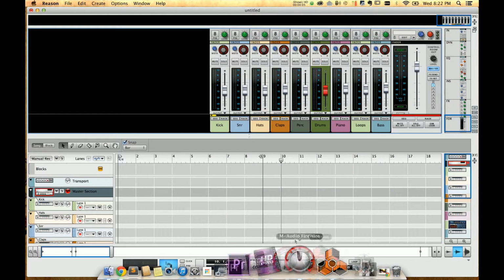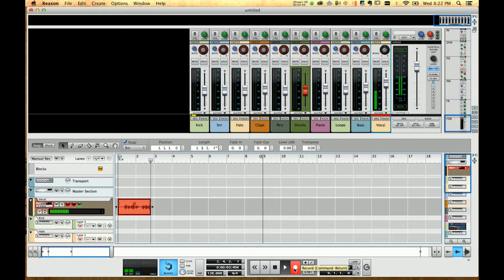How to record a vocal in a home studio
This video is an in depth How to video teaching what you need to do in order to record a good quality vocal recording in a basic home studio. This might be something you want to do to record a singer/rapper or even if you want to record your own voice for something like a youtube video.

The equipment we used was:

- Audio Technica AT2020 Condenser Mic
- M-Audio Project Mix I/O Audio Interface
- Balanced XLR Cable
- Propellorheads Reason 7 DAW

This video is Assignment 1 for my Berklee Introduction to Music Production Course (via Coursera)

Its my first video like this so would love to get your feedback.